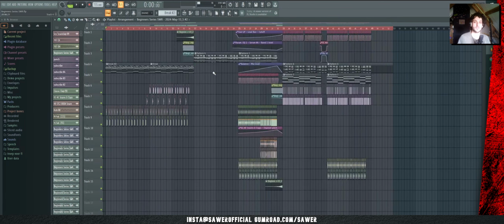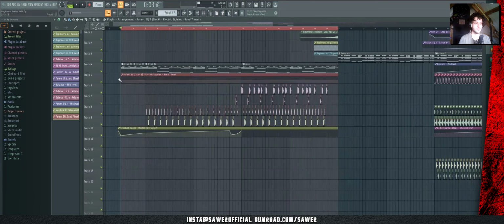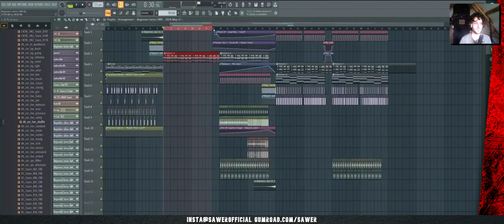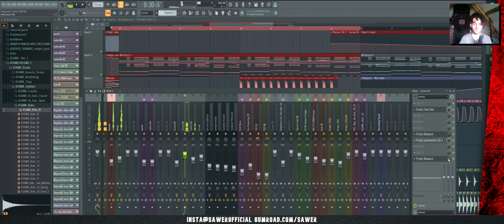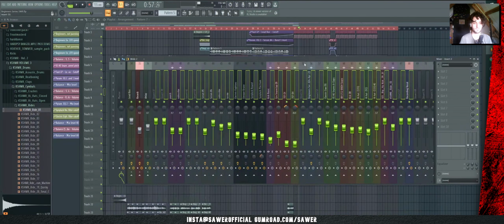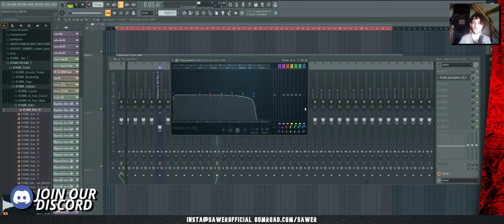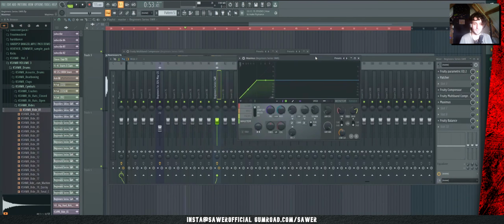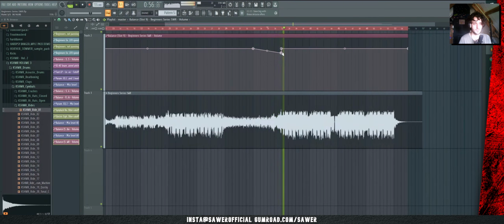How to MIX&MASTER - Hardstyle Tutorial for Complete Beginners - Final Episode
Get My Flagship Serum Presets!

A long requested thing. A Full hardstyle tutorial song series for beginners. In this series ill tell you all you need to know to become a vitamin D deprived hardstyle producer like the rest of us.